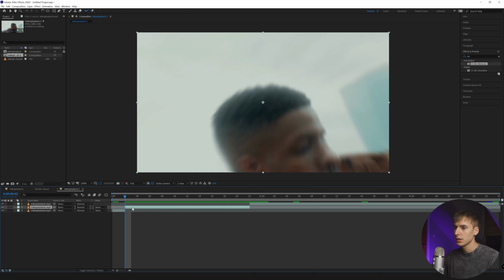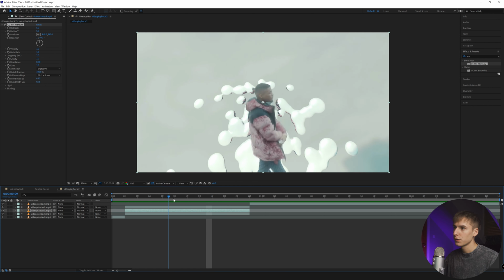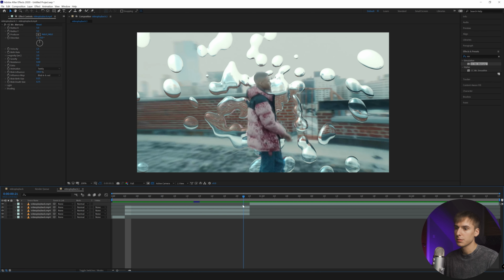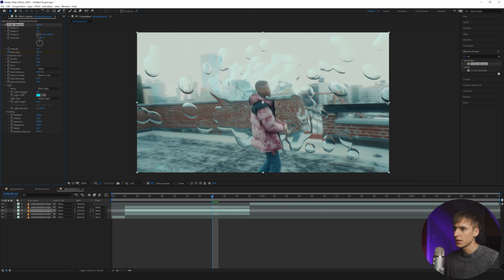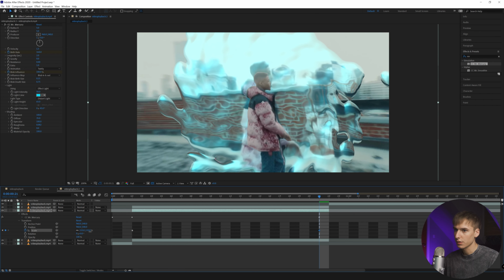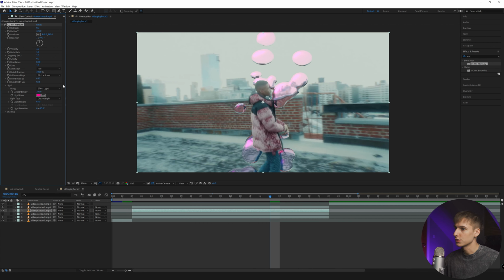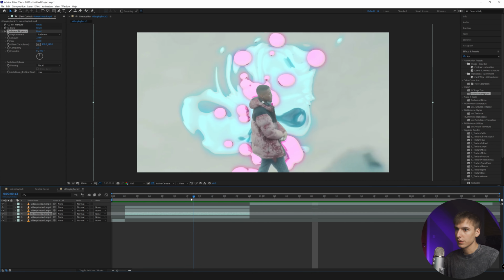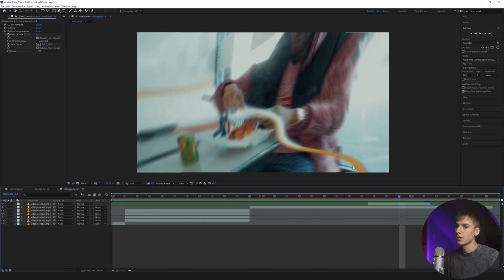WATER SPLASH GLOW EFFECT [AFTER EFFECTS]